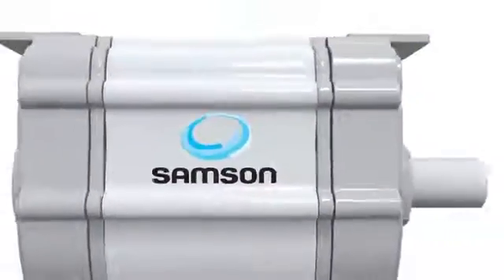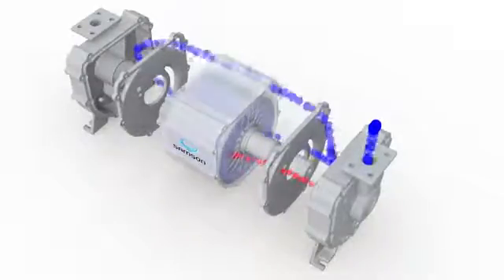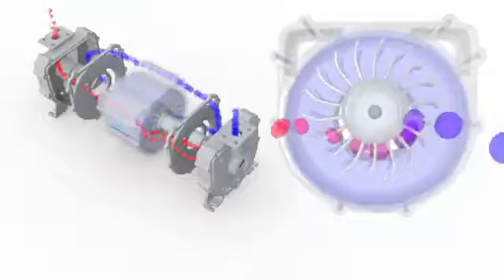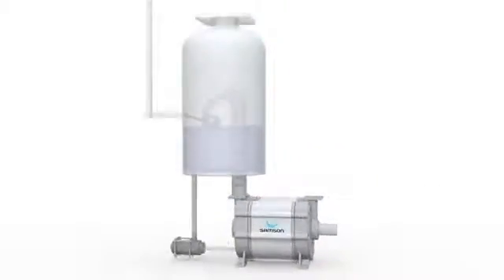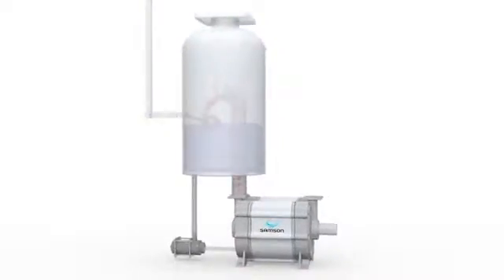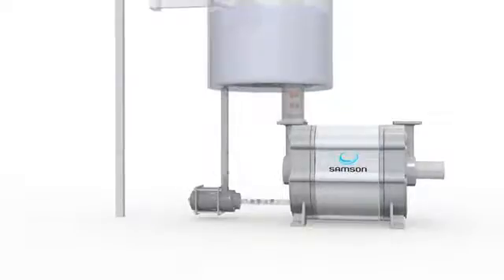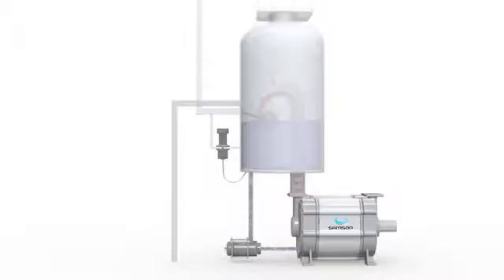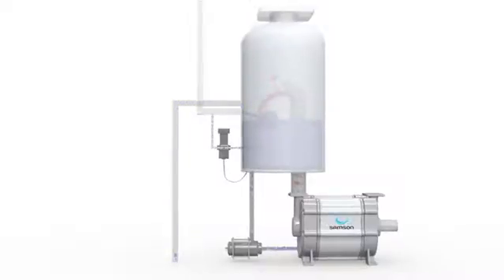Bơm hút chân không vòng nước | EVP | HONGBAOSHI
CTCP GIẢI PHÁP CÔNG NGHIỆP Chuyên THIẾT KẾ | CHẾ TẠO THIẾT BỊ theo yêu cầu kỹ thuật công nghệ của khách hàng
Hệ thống pha trộn | Bơm định lượng | Hệ thống đo lưu lượng | Cân định lượng | Thiết bị sấy | Hệ thống trao đổi nhiệt | Hệ thống phân tích và kiểm định | Hệ thống khí nén | Hệ thống hút chân không | Hệ thống đo lường điều khiển tự động